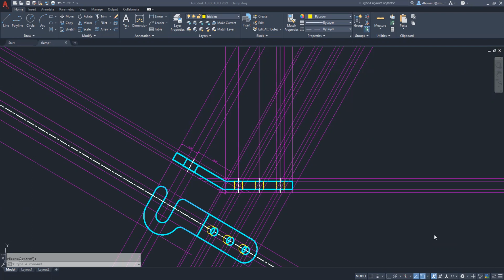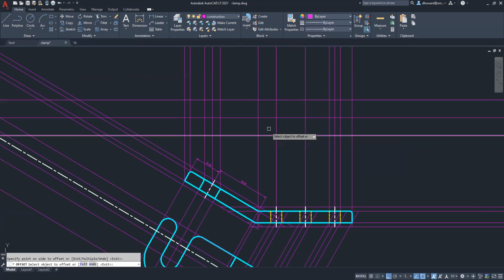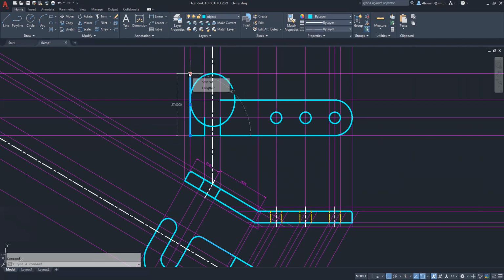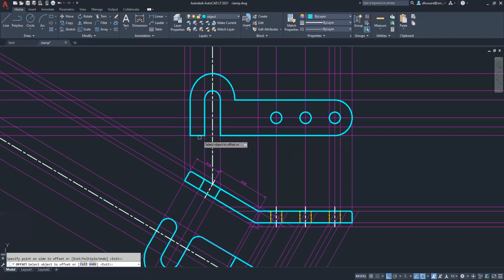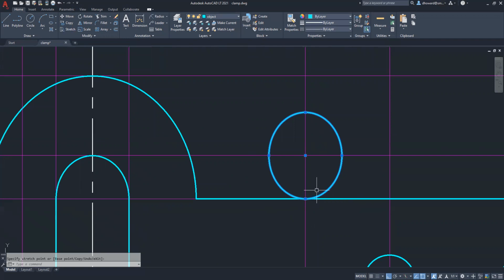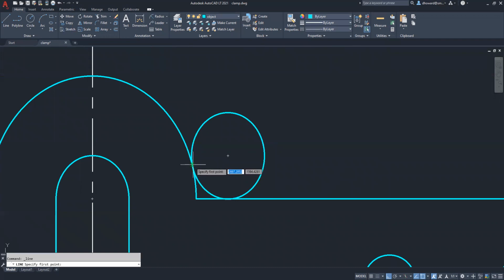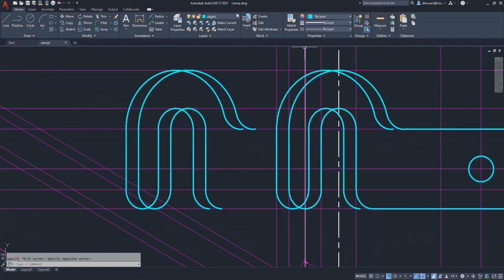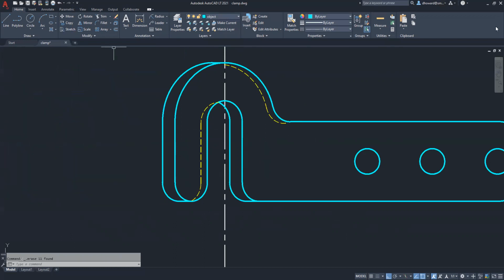MECH SEM2 5A PART3